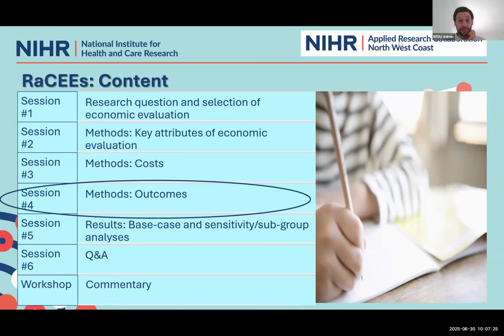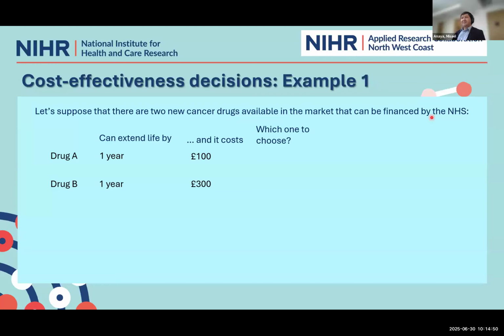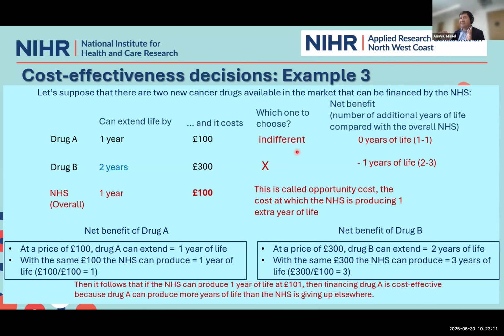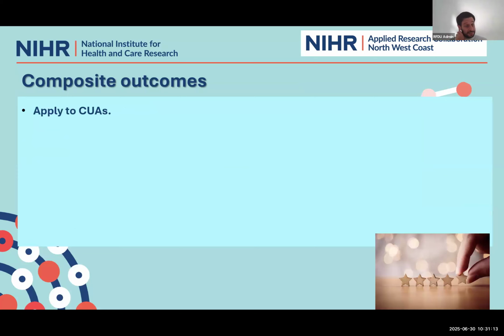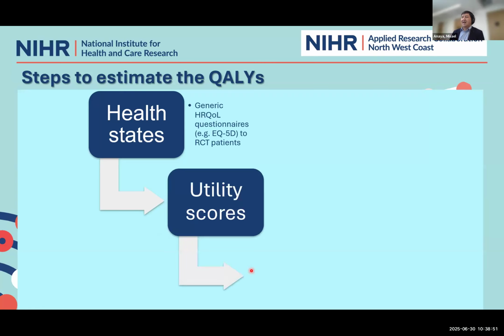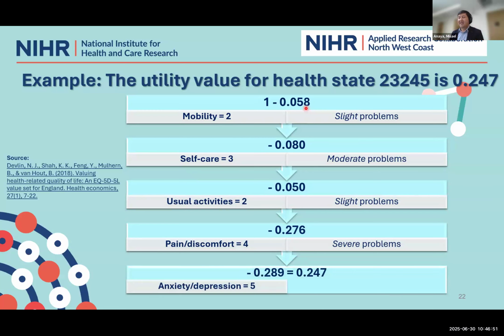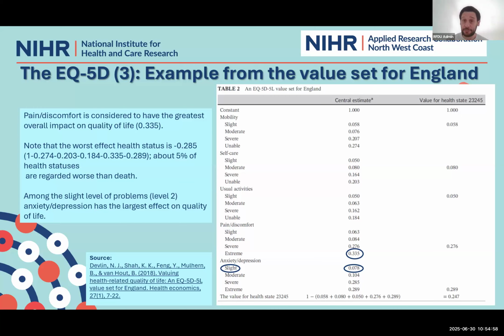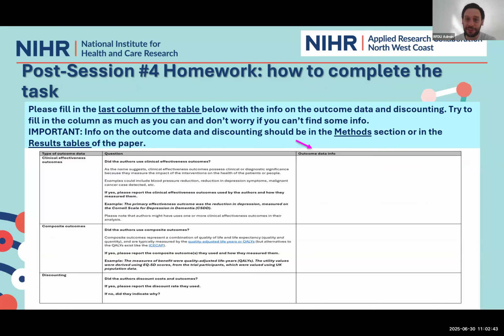RaCEEs Spring/Summer 2025 – Session #4: Outcomes [RaCEEs]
In Session #4 of the RaCEEs course, Misael Anaya Montes (MIDAS Theme & Lancaster University) and Valerio Benedetto (MIDAS Theme & University of Central Lancashire) talk about the measurement and incorporation of outcomes in economic evaluations, with particular focus on clinical effectiveness outcomes and quality-adjusted life years (or QALYs).